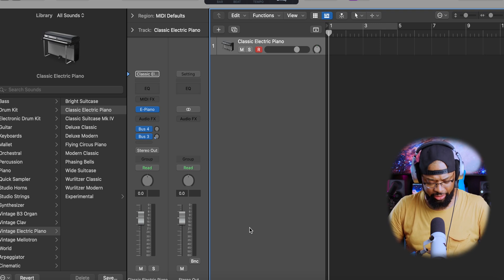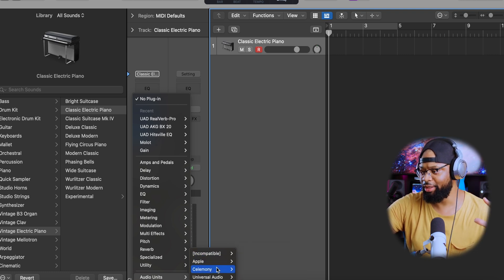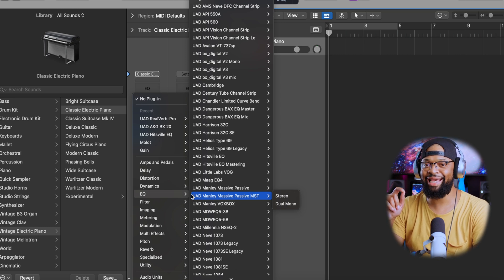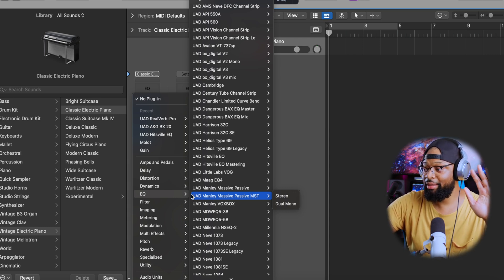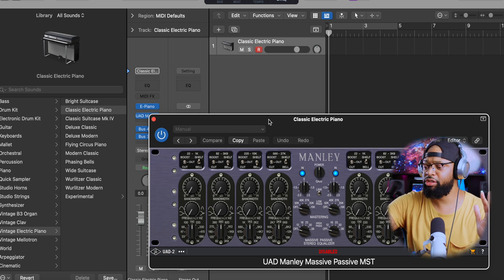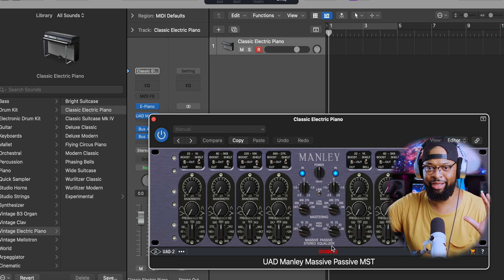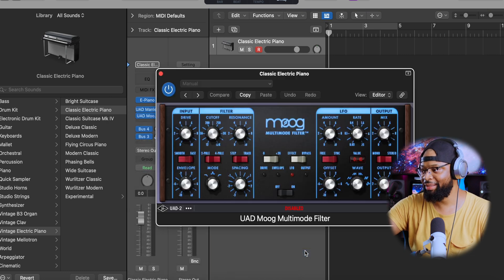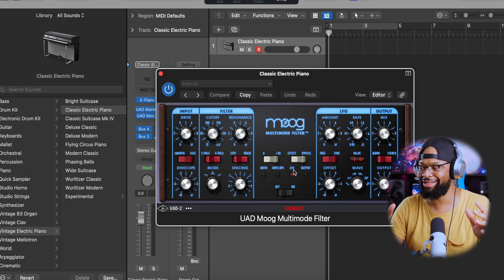Universal Audio Plugins Are Now Categorized In Logic Pro X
Universal Audio just released an update today where your plugins will now be categorized in Logic Pro X plugin selection.